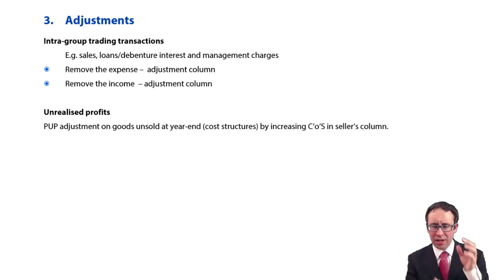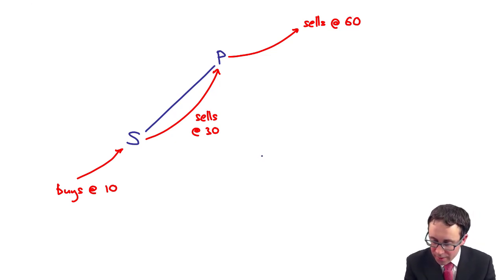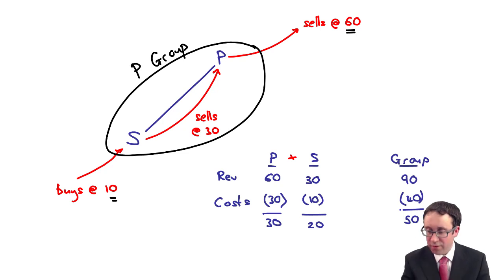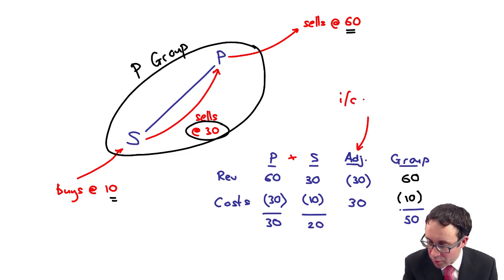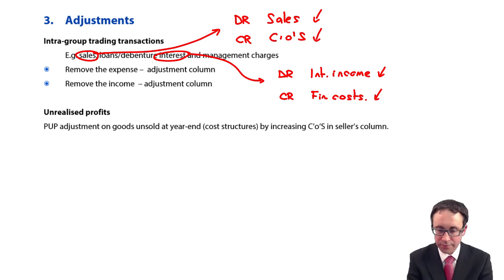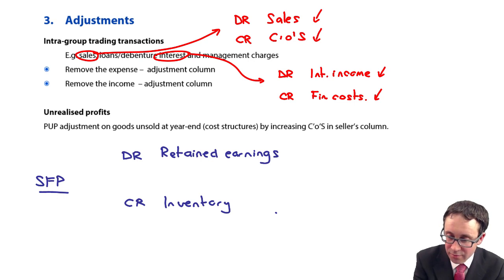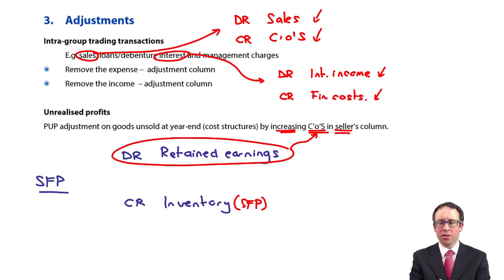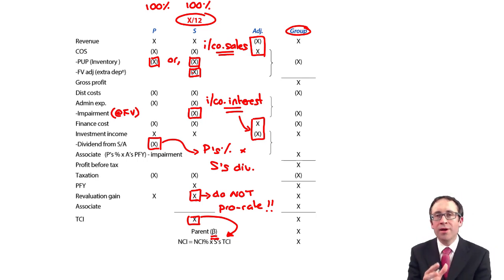Group SPL - Adjustments - ACCA Financial Reporting (FR)